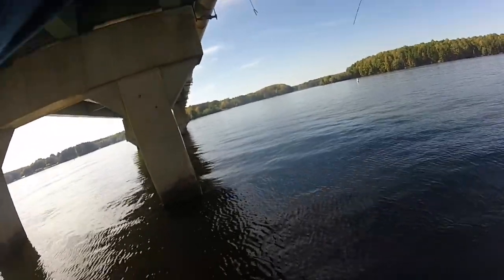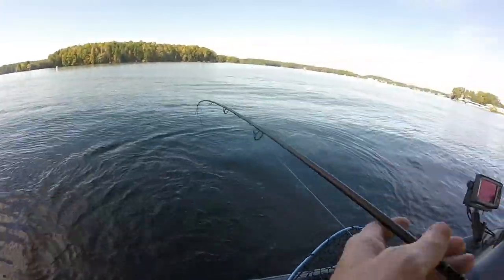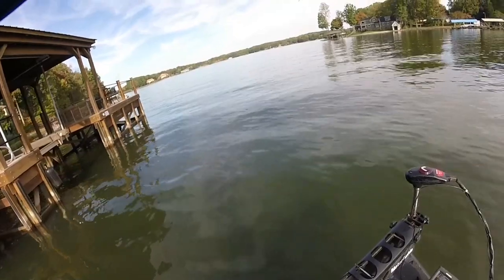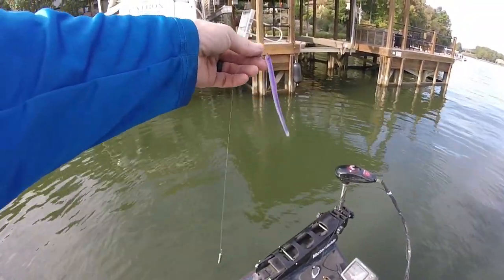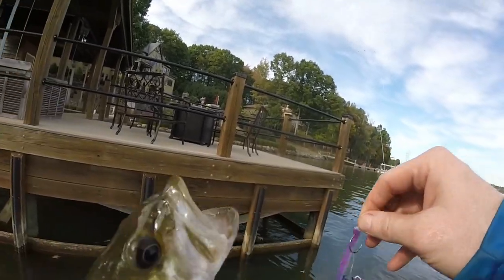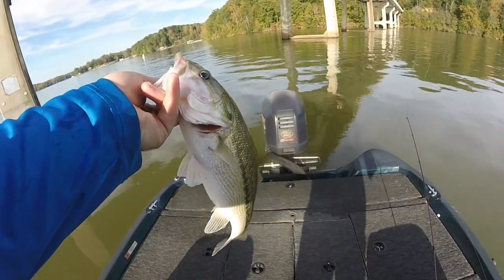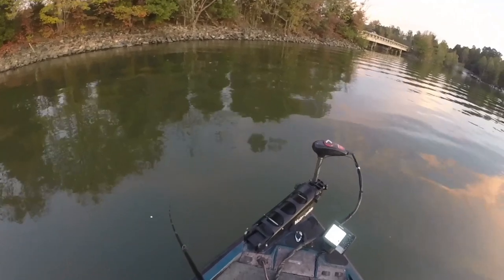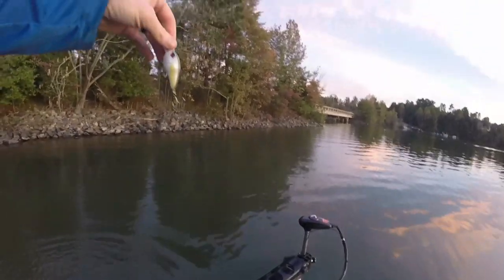How to catch bass on bridges (Lake Norman)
Water temp: 71°
Water visibility: 4ft
Winds 1mph SW